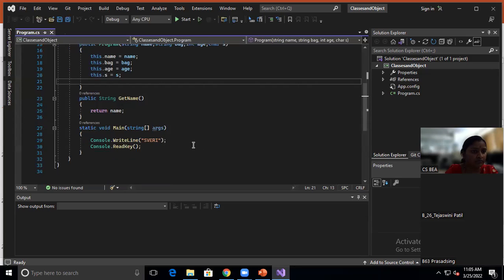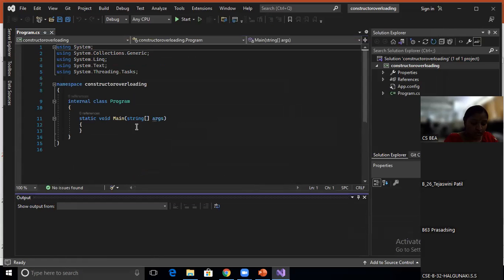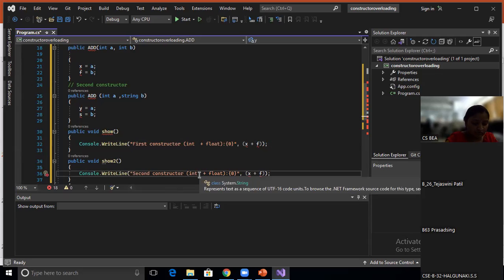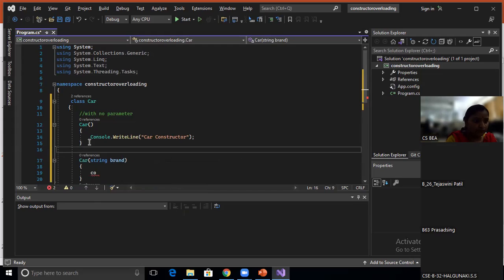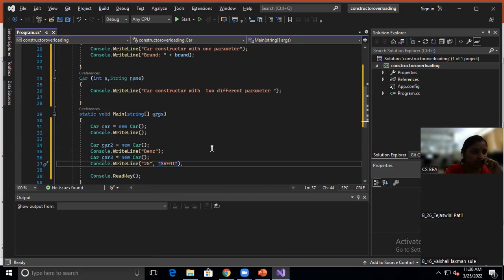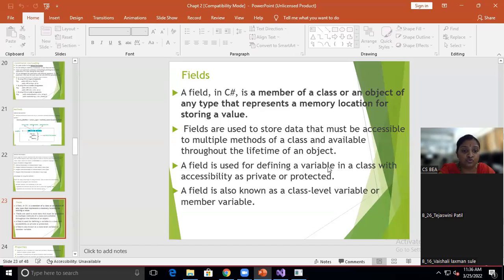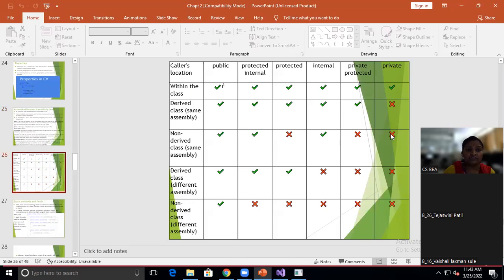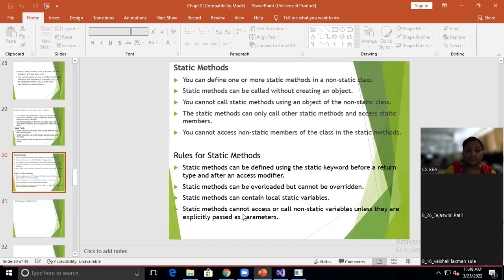Unit-2 Constructor overloading,fields ,properties ,static and non static method